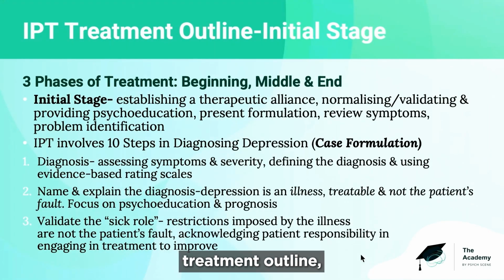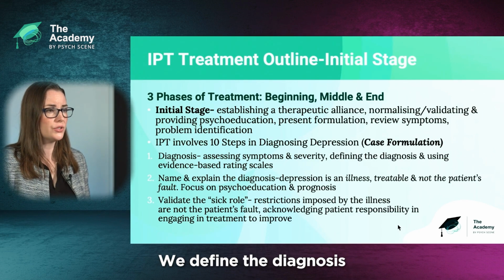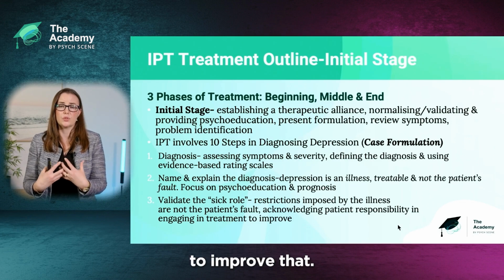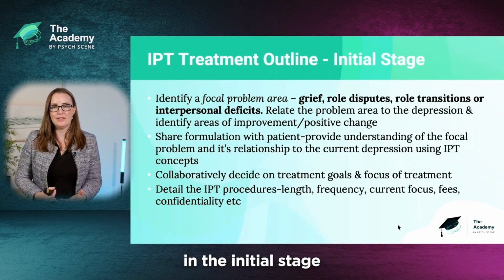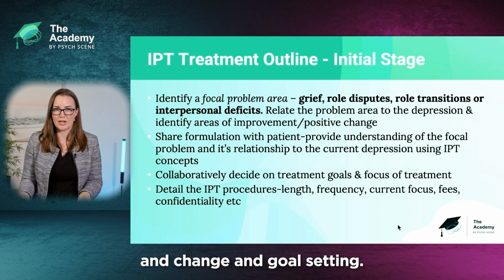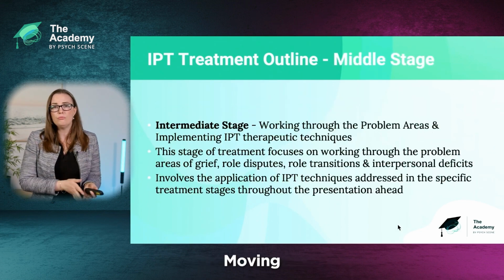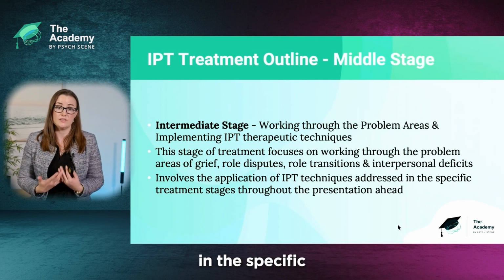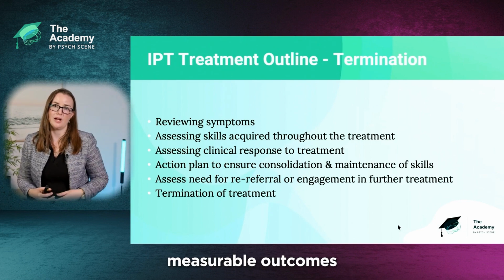How the Three Stages of IPT Guide Depression Recovery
In this video, Dr Kimberly O'Keefe breaks down the three essential stages of Interpersonal Psychotherapy (IPT), beginning, Middle, and Termination, highlighting how each contributes to effective clinical outcomes in depression treatment.

What you'll learn:

● The 10-step IPT case formulation process
● Use of the Interpersonal Inventory
● Identifying focal problem areas: grief, role transitions, disputes
● Psychoeducation and therapeutic alliance principles
● Setting measurable goals and maintaining gains post-termination

This is essential viewing for clinicians using evidence-based psychological strategies in primary care and psychiatric practice.

Timestamps:
00:00 Introduction to IPT Stages
00:14 Phase 1 – Assessment & Alliance
01:22 IPT 10-Step Depression Framework
02:00 Focal Problem Areas in IPT
02:43 Goal-Setting & Psychoeducation
03:06 Middle Phase – Therapeutic Techniques
03:33 Final Phase – Termination & Review
04:05 Action Plan & Maintaining Outcomes